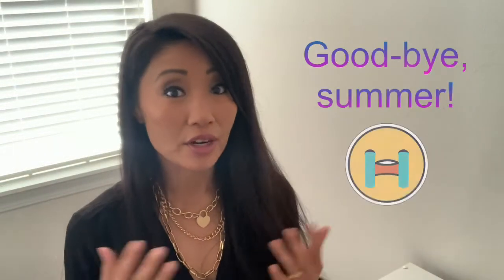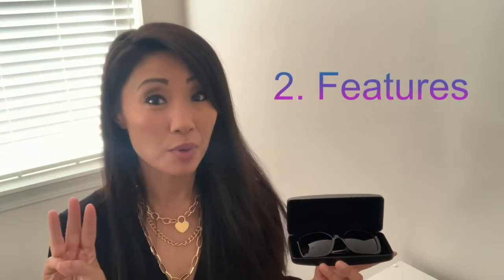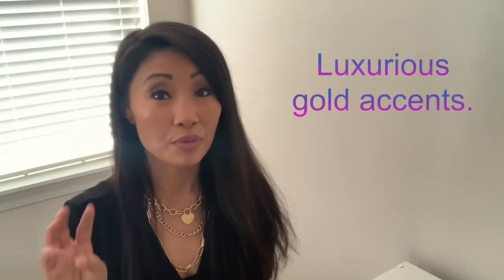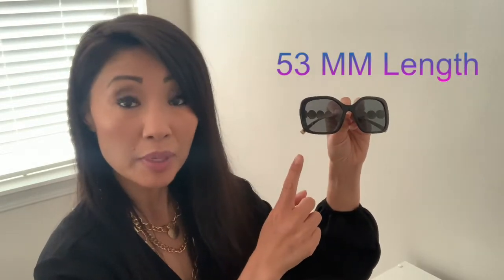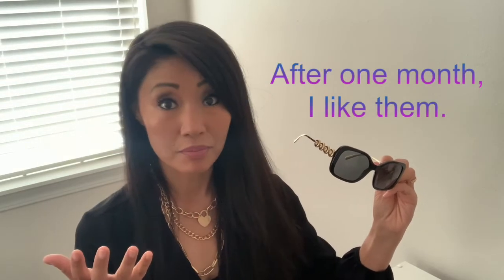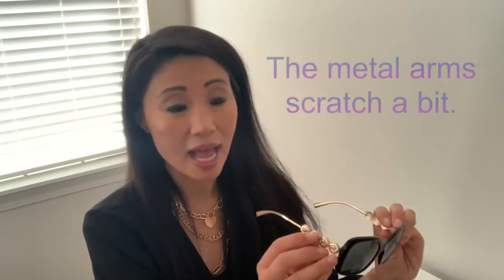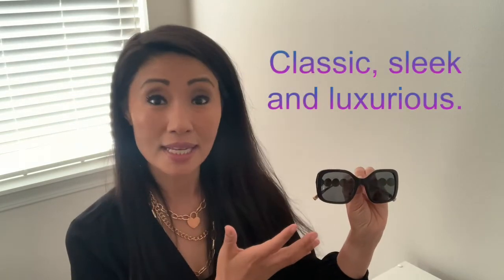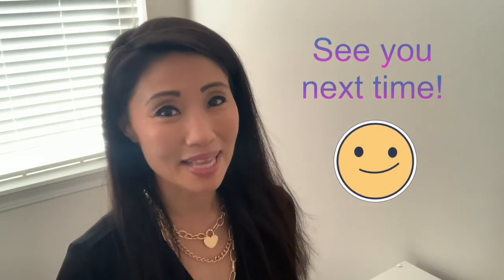Versace VE4375 Women's Square Sunglasses REVIEW ● Mompreneur Life ❤️ Vlog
Versace VE4375 Women's Square Sunglasses REVIEW ● Mompreneur Life ❤️ Vlog | Find them at ➣

Welcome back to another review video. Today's product are these beautiful sunglasses by VERSACE. I've worn them for about one month and like them a lot. In today's review, you will find the following talking points:
1. Why I purchased these Versace VE4375 sunglasses?
2. Their features.
3. My likes, dislikes and who I think that they are best for?

WHY I BOUGHT THEM?
I wasn't looking for sunglasses but these were so beautiful in the images that I couldn't help but take a look. I liked the gold and black combo, the Versace name and how elegant and classic they are. They are not like Jackie O glasses with the oversized lens. They are petite in size but still square and classic.

Why not? I thought.

FEATURES
These are Versace VE4375 Women's Sunglasses.
The frame is of high quality plastic and the arms are metal.
The lenses are non-polarized, unfortunately. (They can't protect you from glare.) However, they do have UV-protected coating.
The arms have four tiny signature Versace logo etched in. Very pretty.
Each lens is 54 MM long, 47.7 MM tall; and each arm is 135 MM long.
The bridge measures 18 MM.

MY LIKES & DISLIKES
First, I like the way they look. Versace is a known designer brand and there is a certain appeal to these sunglasses. The square shape and the gold-and-black colors are evergreen styles.

I also like the way they fit my face. Of course, I have a wider face shape and square sunglasses work well with it. So if you also have a wide and round face, these square sunglasses will work for you.

Last but not least, I like how comfortable they are. When I am active and moving around, they stay put.

My one dislike is that the metal arms sometime scratch my skin. It's not a huge discomfort but can be annoying for some.

Overall, however, I like these sunglasses. They are stylish, comfortable and can be worn by most women, which leads to my last talking point.

WHO THEY ARE BEST FOR?
They are not for children, but from teens to professionals to family women, they suit just about anyone. Anyone who wants to protect their eyes from UV and enjoy a classic style that is.

PARTING THOUGHTS:
The VERSACE VE4375 are a great pair of sunglasses. Well-made, beautiful, elegant and fitting for many people and occasions. If you want to try them yourself, find them at ➣